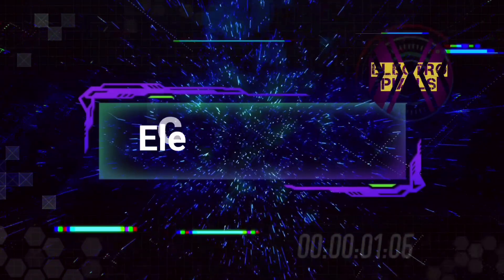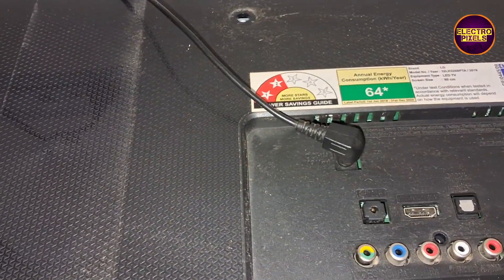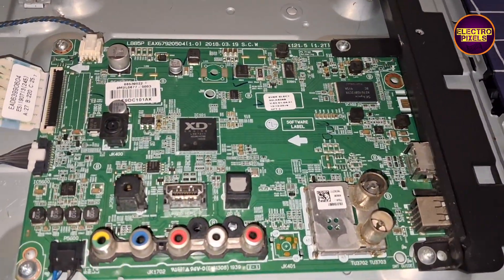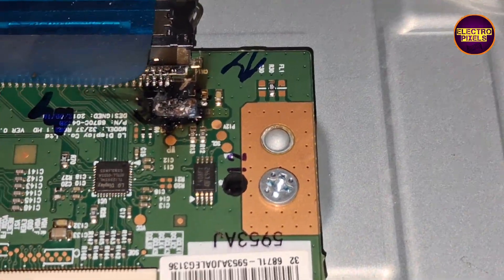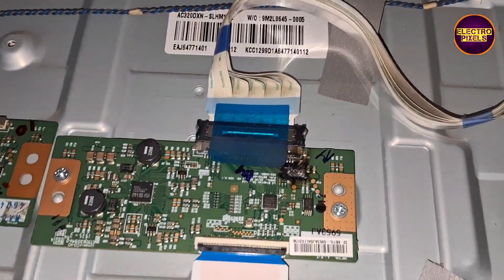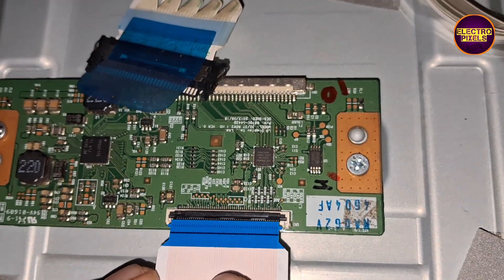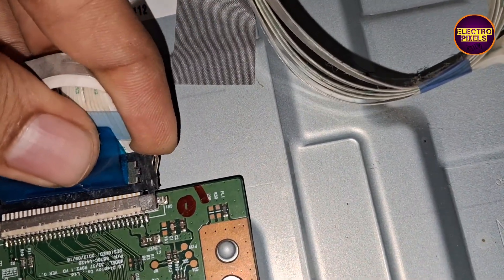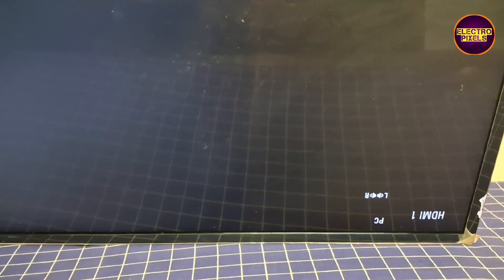AC320DXN-SLHM1 LG PANEL NO DISPLAY PROBLEM SOLVED|32"LG LED Tv Blank Display|No Picture|Panel Repair